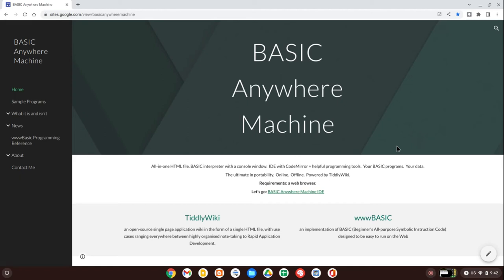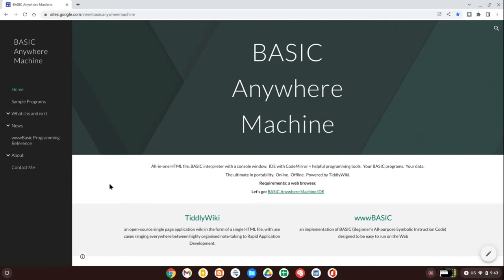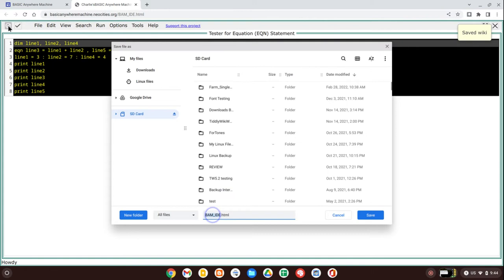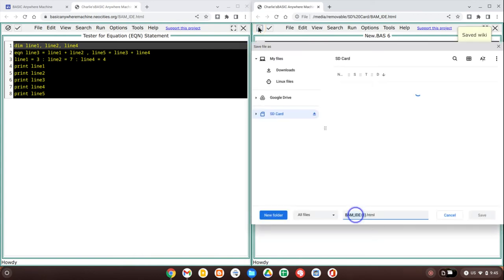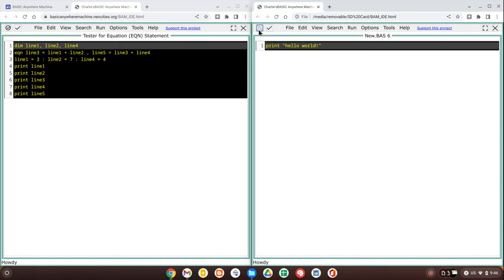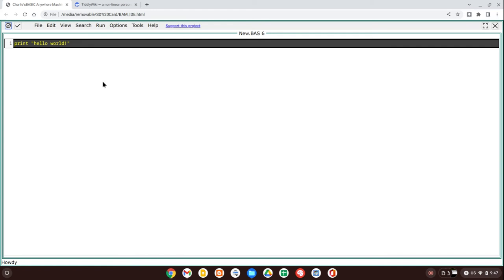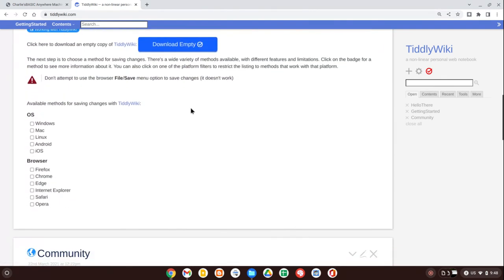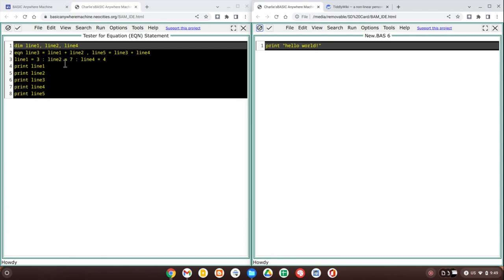BASIC Anywhere Machine: download it, run it locally, store it anywhere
Sorry, not great audio.  I messed-up settings somewhere and the recording captured the sound of my headset cable bouncing around.

BASIC Anywhere Machine is a BASIC for web browsers, just as happy offline as online.  It is a fully self-contained single HTML file, and it can reside anywhere.

In this video, I show how you can download your own copy

Remember that BASIC Anywhere Machine is a TiddlyWiki instance.